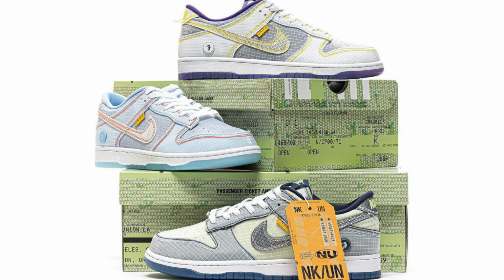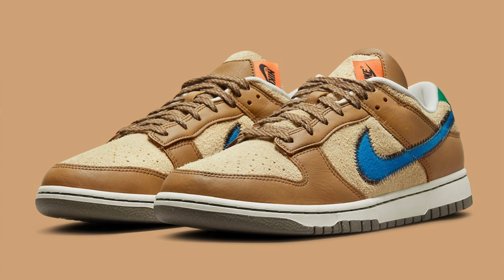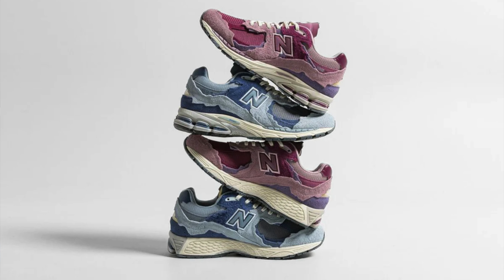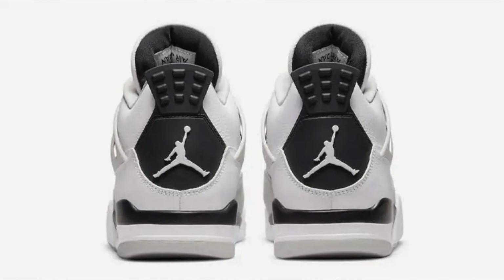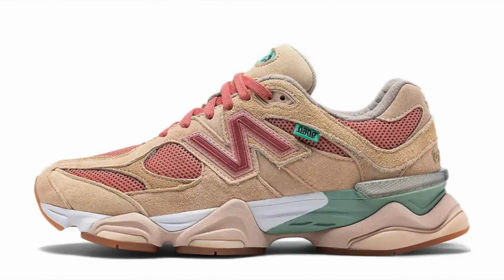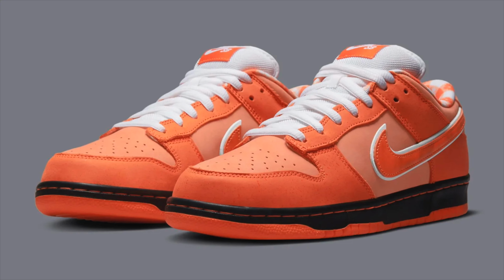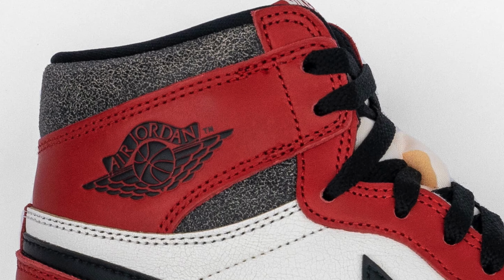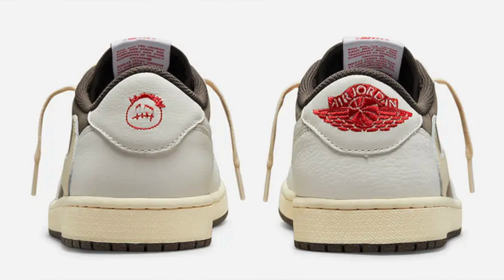TOP 10 SNEAKERS OF 2022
Today we are going to be going through the top 10 sneakers of this year! Let me know down below what have been you're favourites from this year!